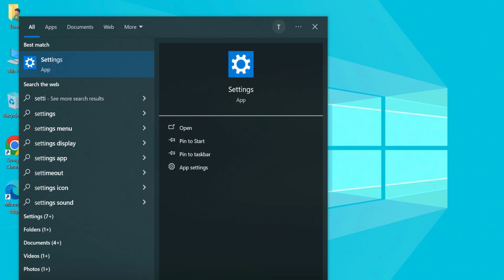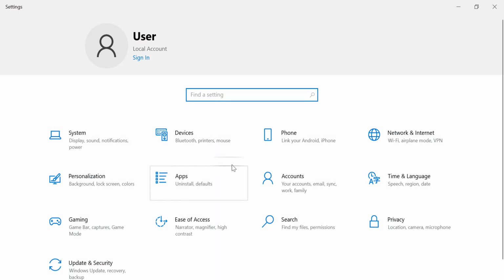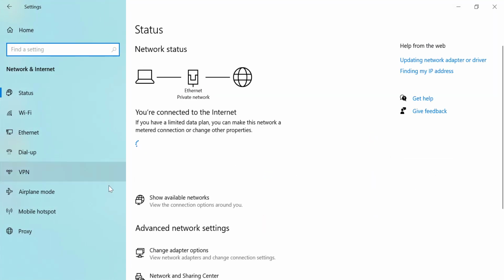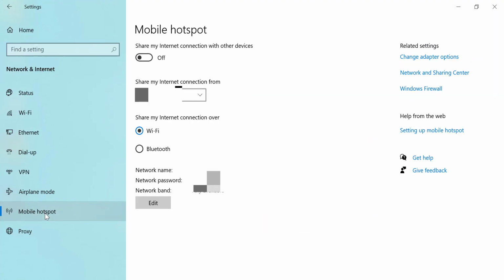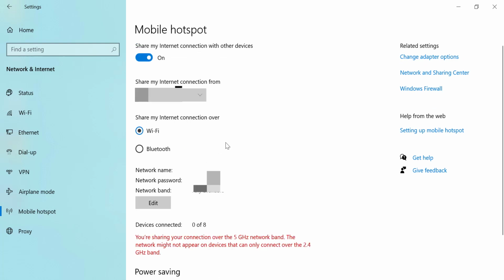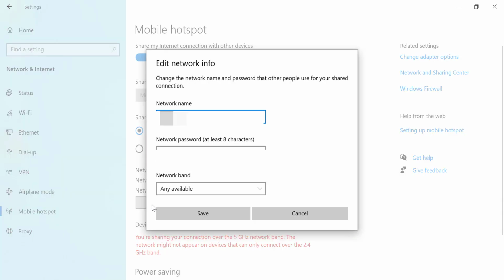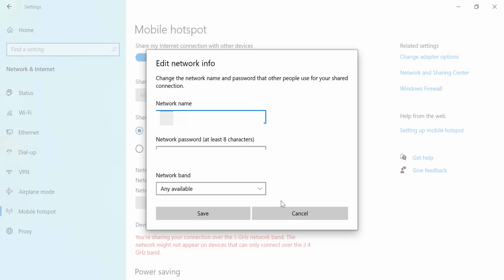How to Enable Mobile Hotspot in Windows 10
Learn how to easily enable the mobile hotspot feature on your Windows 10 device in just a few simple steps! In this step-by-step tutorial, we'll guide you through the process of setting up your computer as a hotspot, allowing you to share your internet connection with other devices like smartphones, tablets, and laptops.